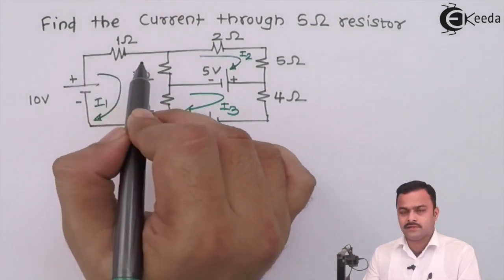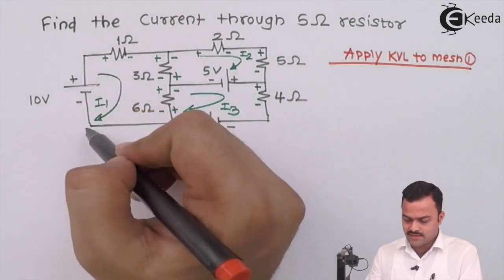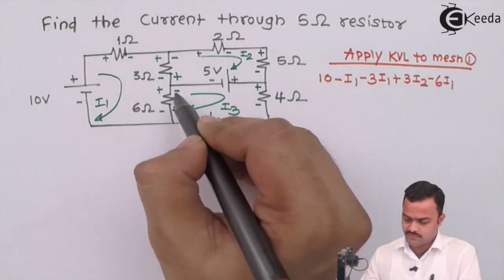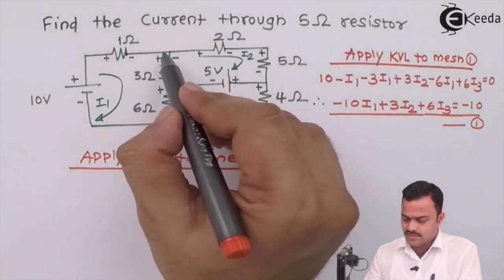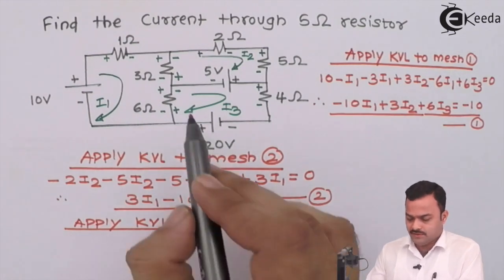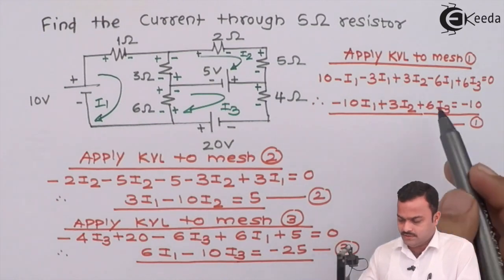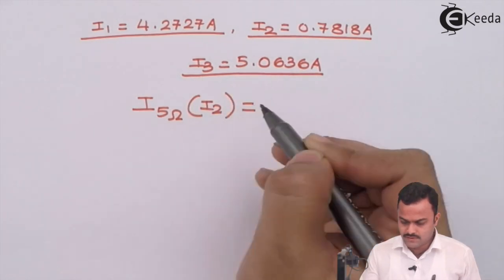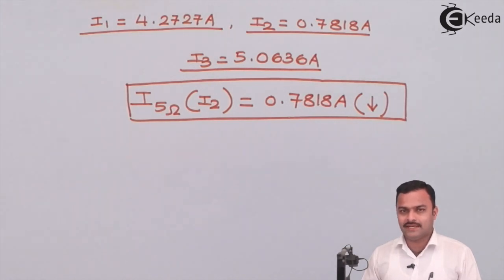Mesh Analysis with Independent Sources | DC Circuits and Network Theorems | EXTC Engineering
Unlock the complexities of DC circuits with Mesh Analysis! In this tutorial, delve into the fundamentals of solving circuits containing independent sources. Explore the intricacies of Mesh Analysis within the realm of DC Circuits and Network Theorems. Perfect for EXTC Engineering students seeking a comprehensive understanding. Join us to master the art of navigating and solving circuits with ease. Dive into the world of electrical networks and unravel the secrets behind Mesh Analysis and its application in engineering practice.

Happy Learning.